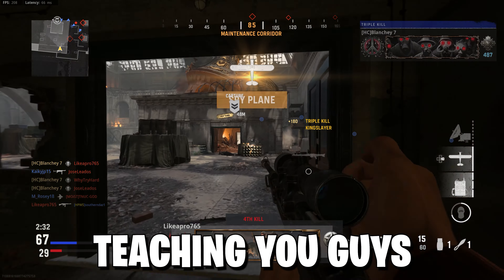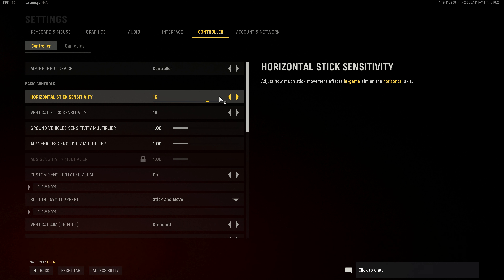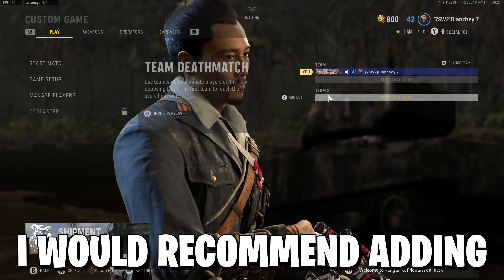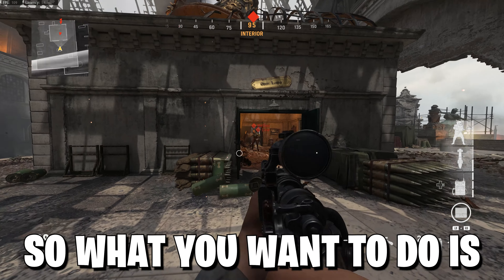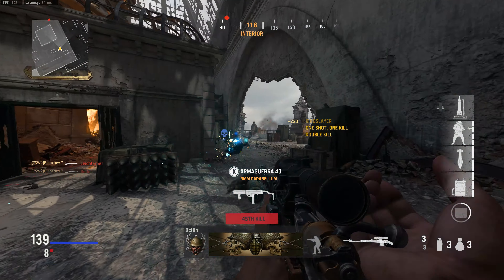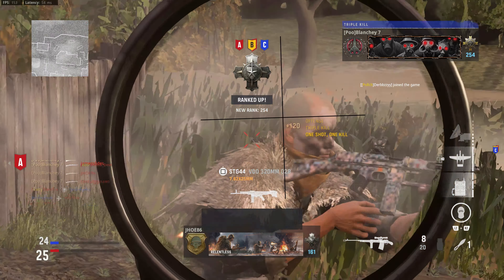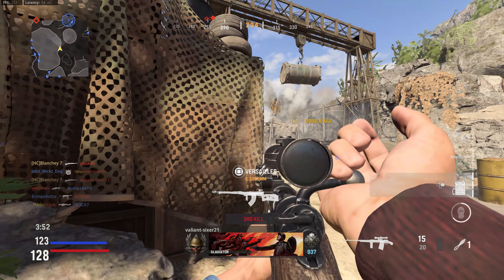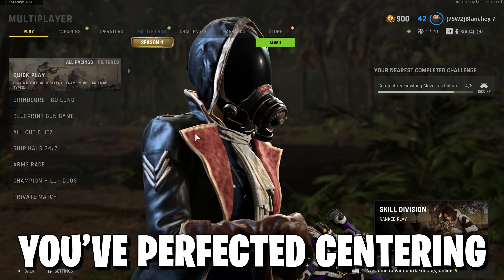How to Snipe on Call of Duty Vanguard ...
This video breaks down begginer, intermediate and pro tips and trick when it comes to sniping/quick scoping in Call of Duty: Vanguard ...

I will teach you things like how to create the best sniper classes, settings and sensitivity, how to set up bots, centering, map knowledge, using cover, target priority and movement techniques like b-hopping and slide peaks.

0:00 Intro
0:38 B1 Create a Class
1:48 B2 Settings/Sensitivity
2:57 B3 Practice/Bots
5:05 I1 Centering
7:54 I2 Map Knowledge
9:19 I3 Using Cover
10:44 P1 Target Priorty
12:19 P2 Movement
14:13 Outro